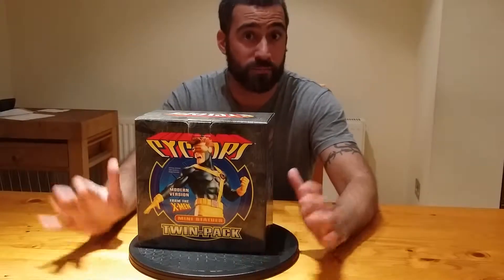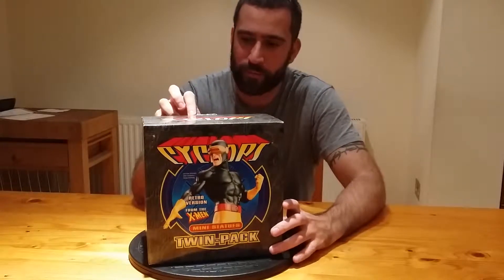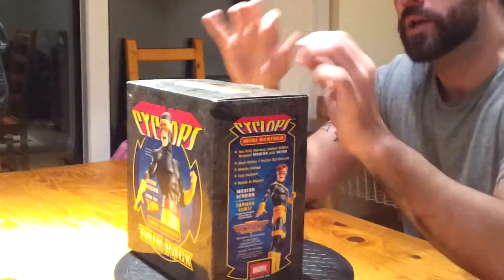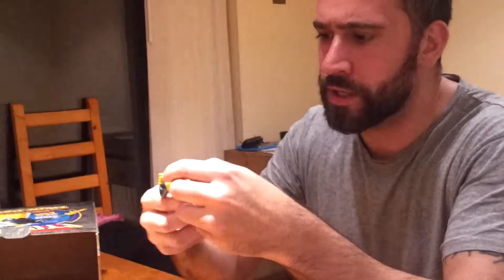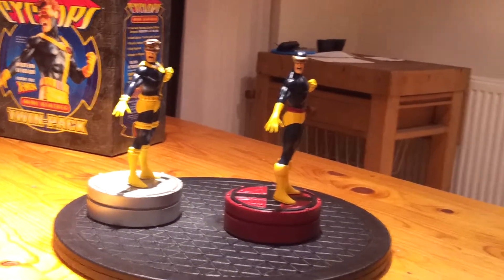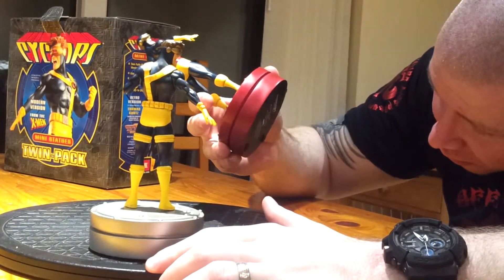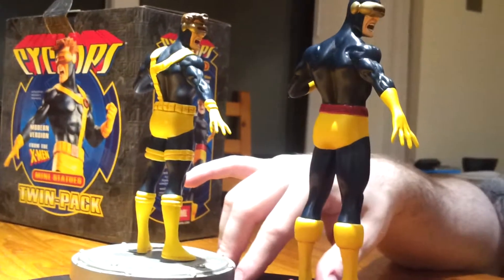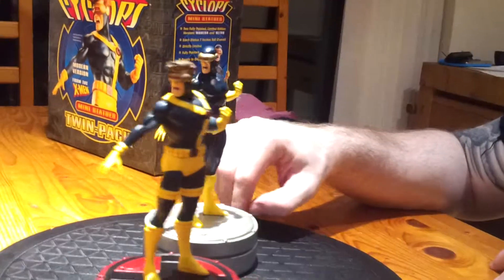🔴 X-men's Cyclops Bowen - RaddTitan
Sideshow collectibles
Pop culture shock
PCS Collectibles
XM studios
Marvel comics
Spider-man
X-men
Punisher
DC Comics
Batman
Superman
Wonder woman
Transformers - Masterpiece series
Comic statues
Anime statues
Berserk
Manga statues
Gaming statue
Street Fighter
1/4 scale statues
1/3 scale statues

Bowen Cyclops Twin pack unboxing and review

Collecting Chat, News, Update or whatever we call it... ;)

Sideshow collectibles
Pop culture shock
PCS Collectibles
xm studios
Marvel comics
Spider-man
X-men
Punisher
DC Comics
Batman
Superman
Wonder woman
Transformers - Masterpiece series
Comic statues
Anime statues
Berserk
Manga statues
Gaming statue
Street fighter
1/4 scale statues
1/3 scale statues Here you will see collectible pieces from Sideshow collectibles, xm studios, Iron studios...

Sideshow collectibles
Pop culture shock
PCS Collectibles
xm studios
Marvel comics
Spider-man
X-men
Punisher
DC Comics
Batman
Superman
Wonder woman
Transformers - Masterpiece series
Comic statues
Anime statues
Berserk
Manga statues
Gaming statue
Street fighter
1/4 scale statues
1/3 scale statues